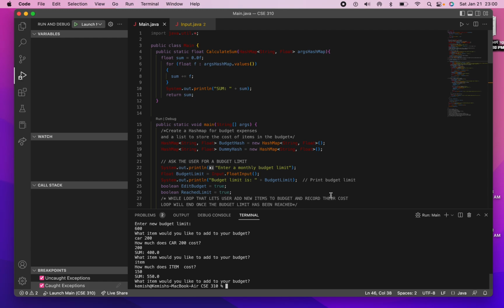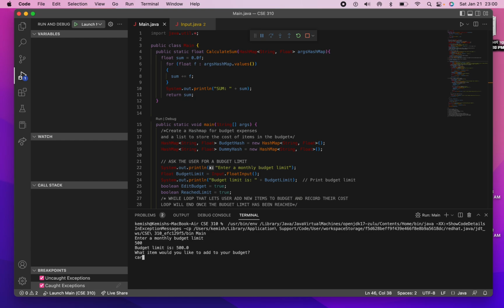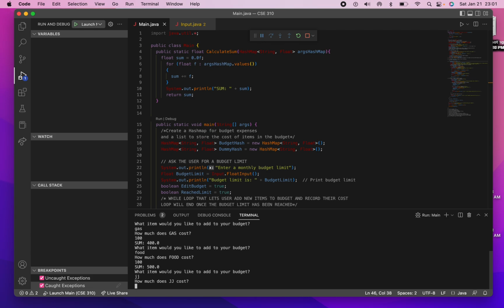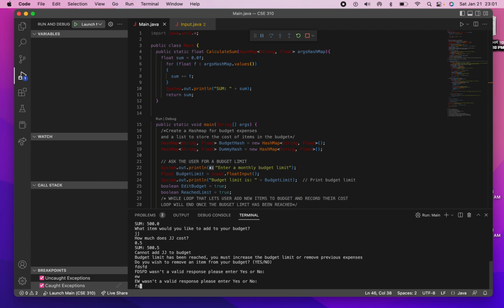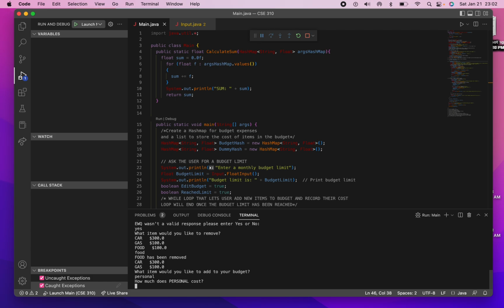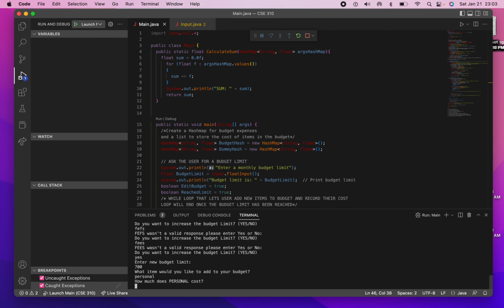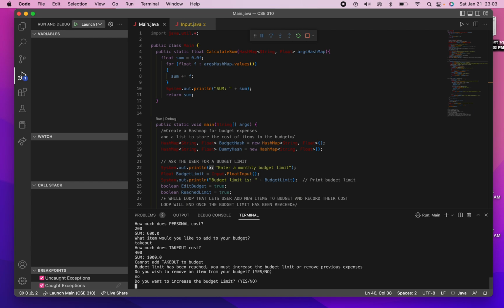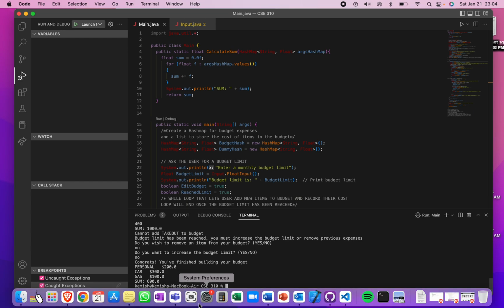Java budget program